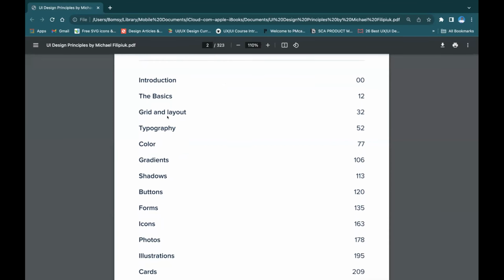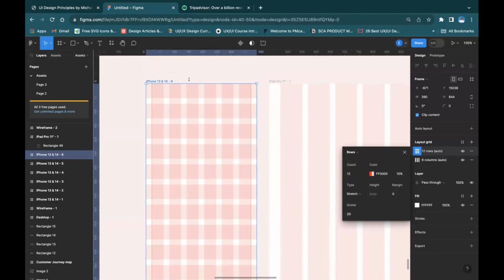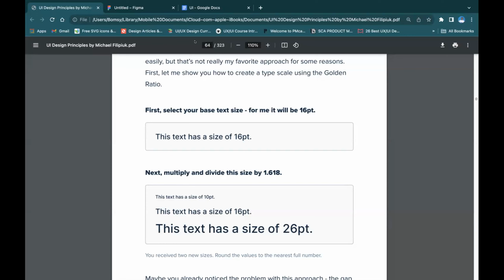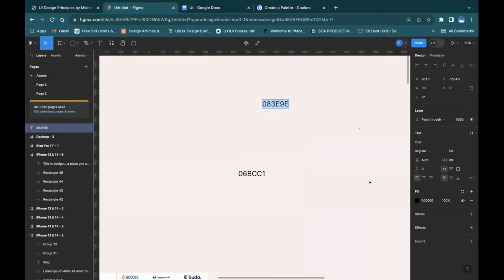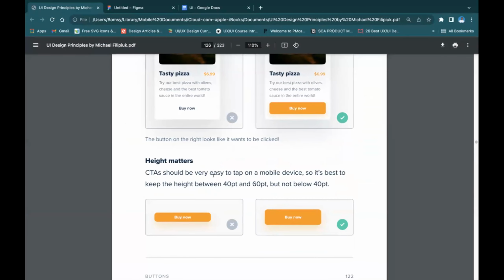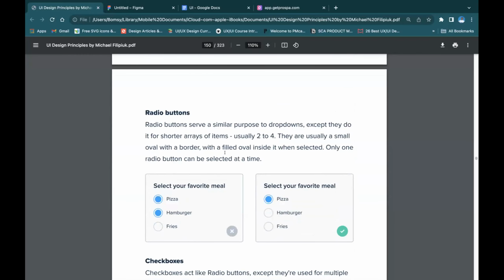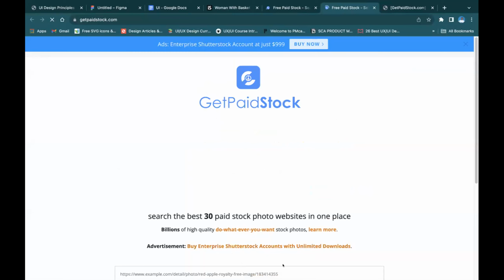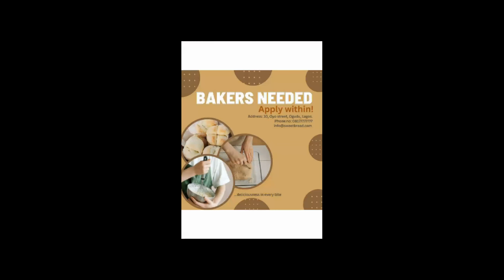Design School // Zoom Meeting // Class 10